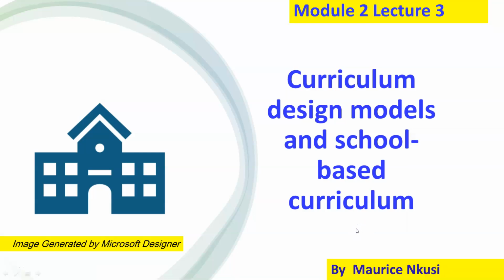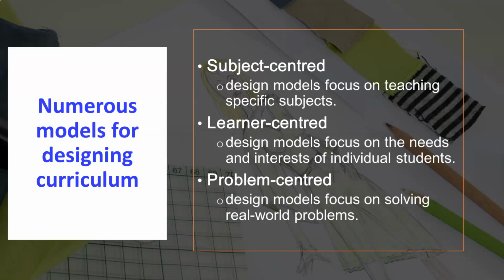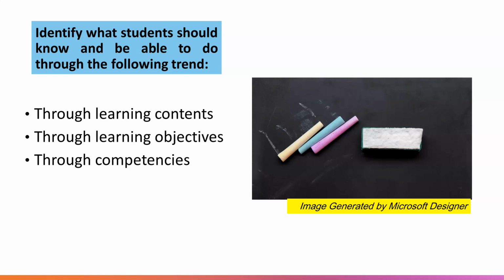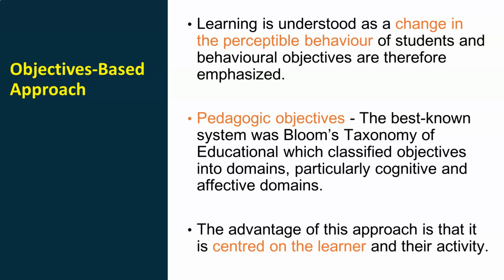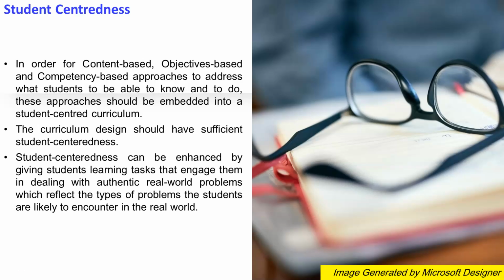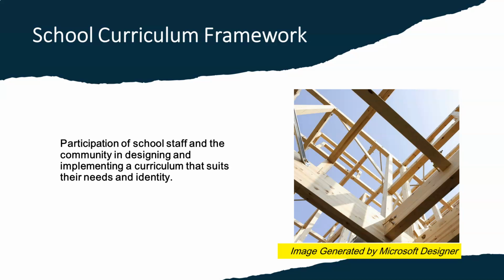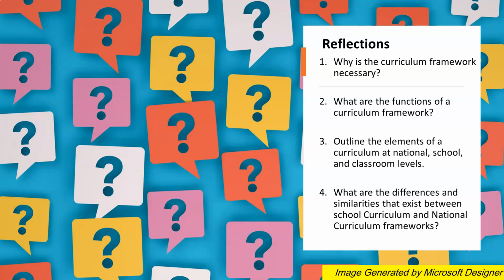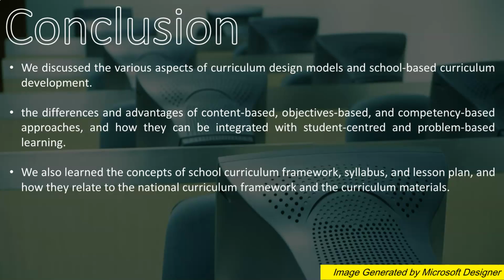Module 2 Lecture 3 Curriculum design models and school based curriculum